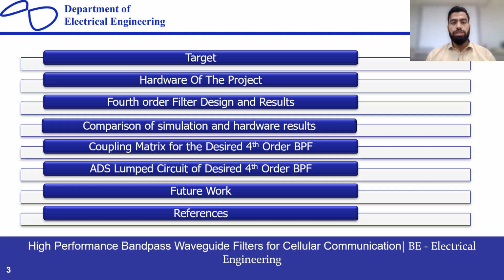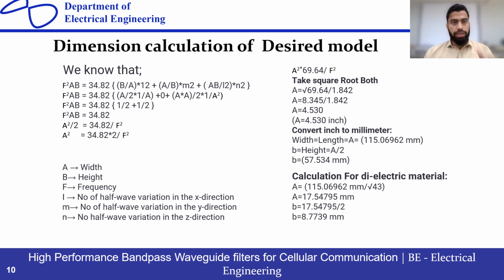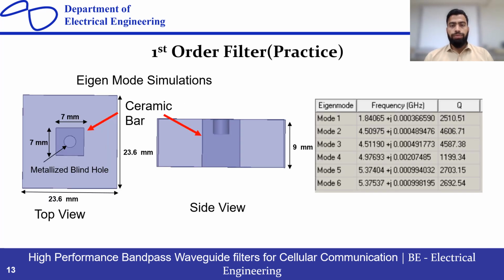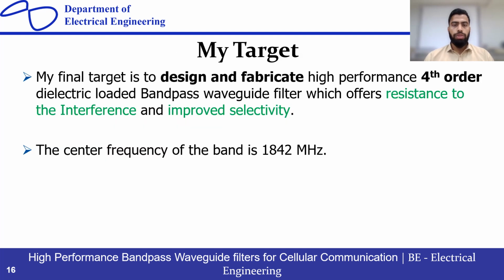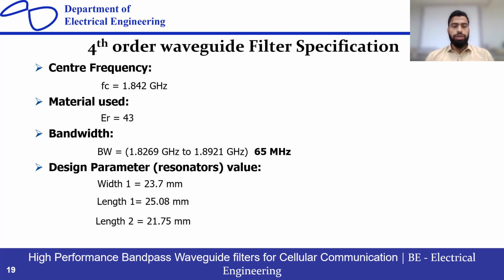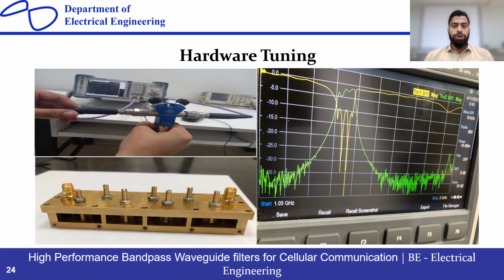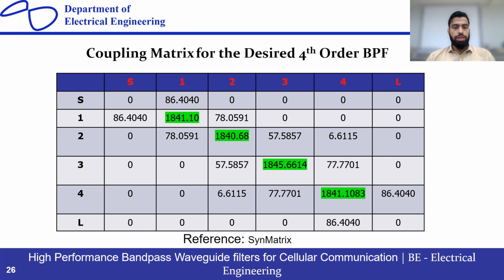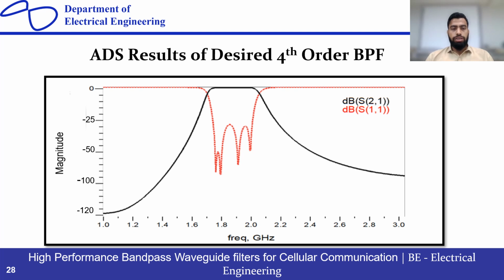High-performance Bandpass Waveguide Filter For Cellular Communication